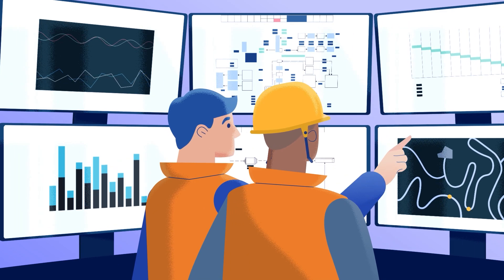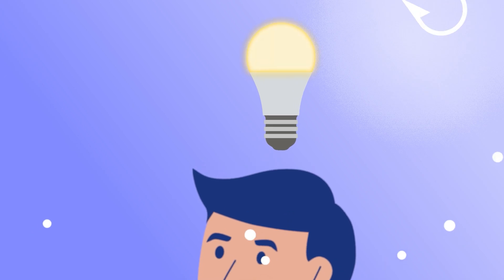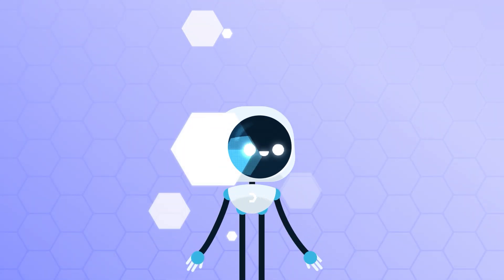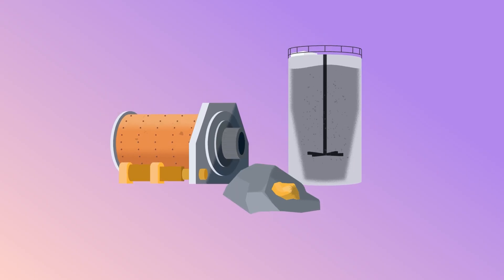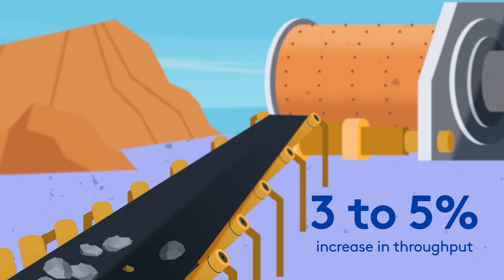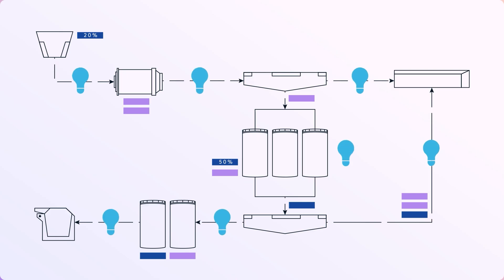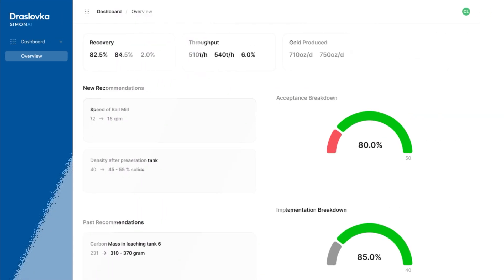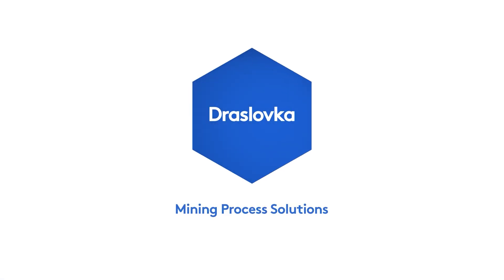Draslovka MetOptima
Draslovka's MetOptima is an always-on AI metallurgist that helps plant operators achieve improved throughput, increased recovery and reduced operational costs.